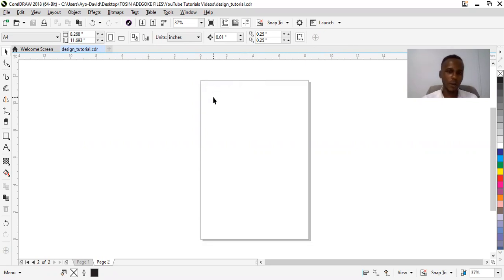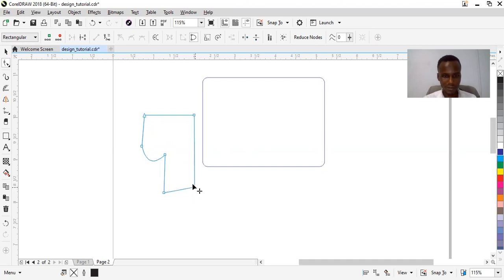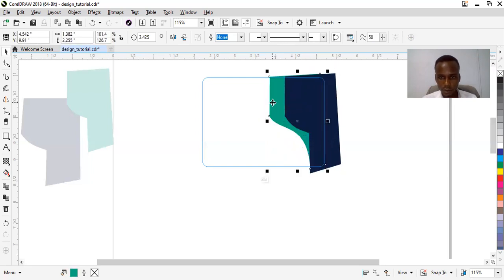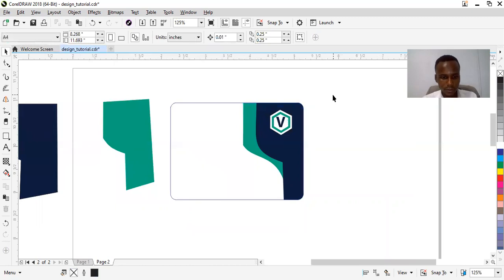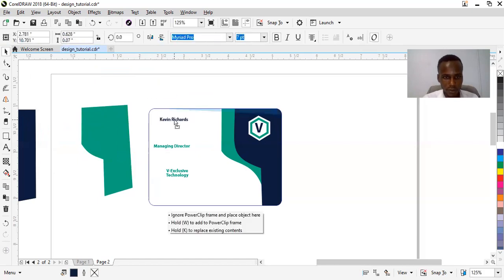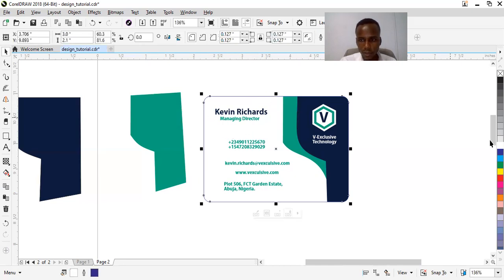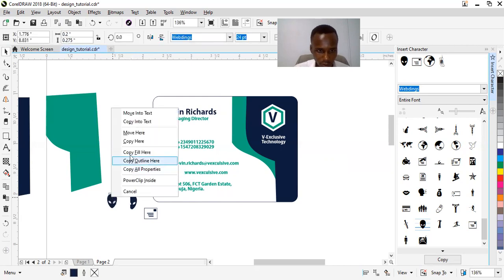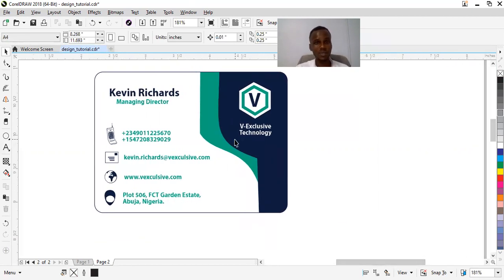How to Design a Professional Business Card | CorelDraw X8 Tutorials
This is a tutorial video on how to create a business card in CorelDraw.

business card design ideas
business card template psd
business card design software
free blank business card templates
business card sample